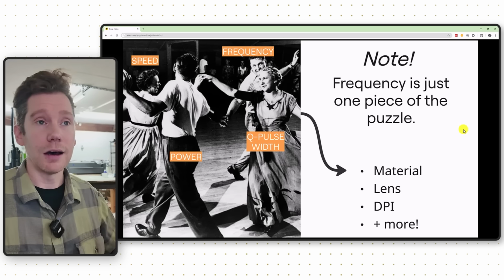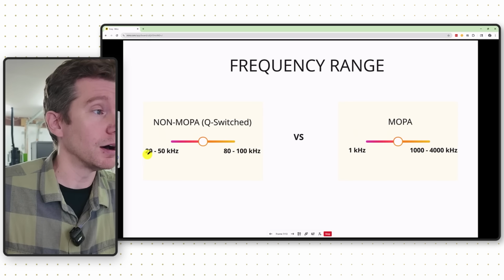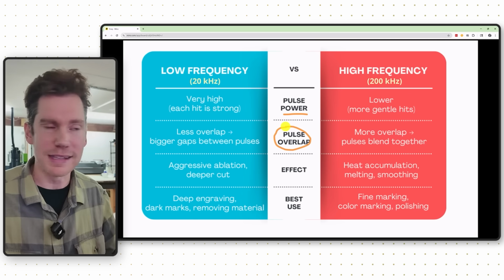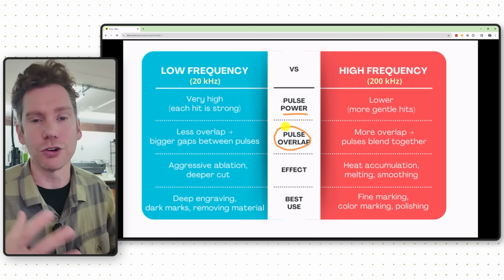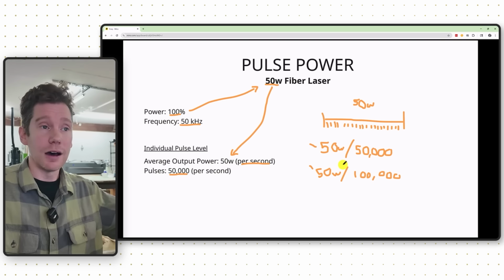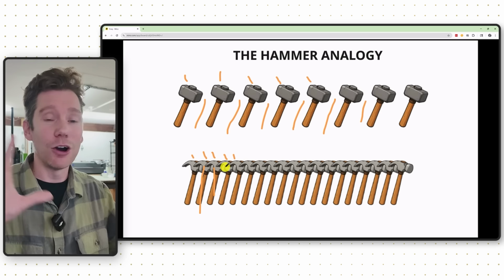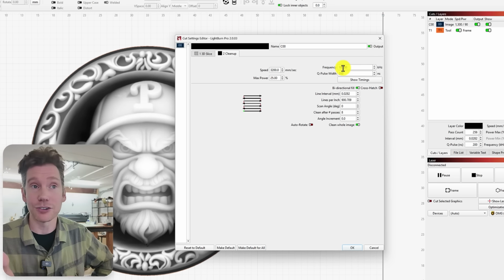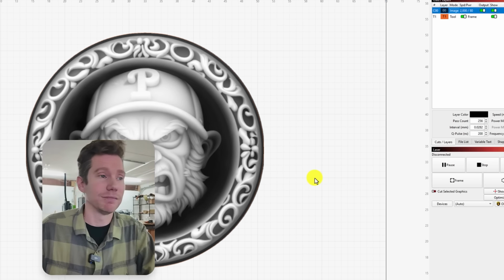Understanding Fiber Laser Frequency — Explanation + Real Engraving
What does frequency actually do on a fiber laser? In this video, I break down the frequency setting in LightBurn using simple examples, then engrave brass coins at 48, 80, and 200 kHz to compare the results.

We’ll cover pulses per second, pulse energy, pulse overlap, and the frequency ranges available on MOPA and non-MOPA lasers. You’ll see how different frequencies affect surface texture and detail—and why this experiment changed the settings I use for my own coins.

🔥 LEARN FIBER LASER ENGRAVING WITH LIGHTBURN — FREE
If you’re learning what all these settings mean, my free Fiber Laser Ignite course is a great place to start. We cover fiber laser settings, LightBurn basics, common laser processes, and 9 guided projects—with downloadable project files so you can follow along.

LightBurn is the software I use to set up and run the engraving tests in this video. Get the free 30-day trial here:

⚡ THE FIBER LASER I USE
60W JPT MOPA from OMG Laser
Save $100 with code OMGJL.